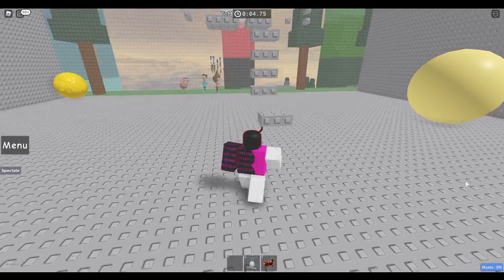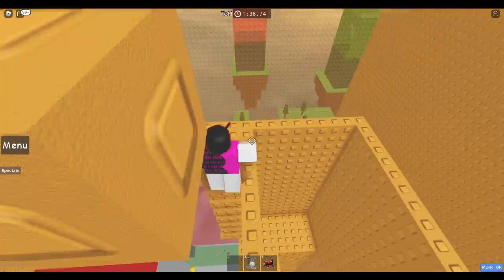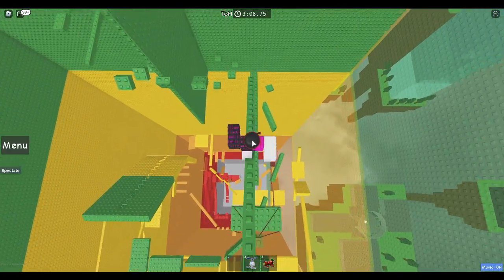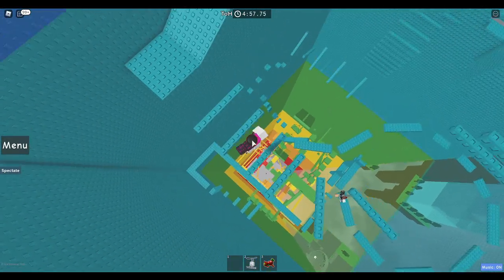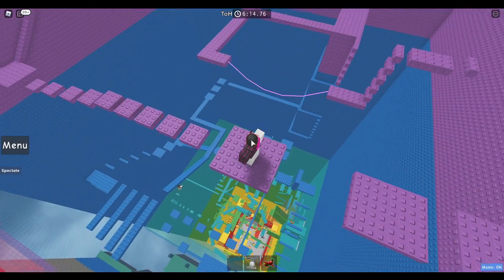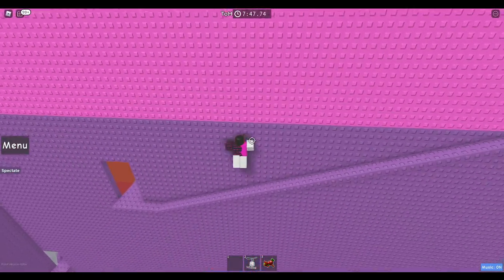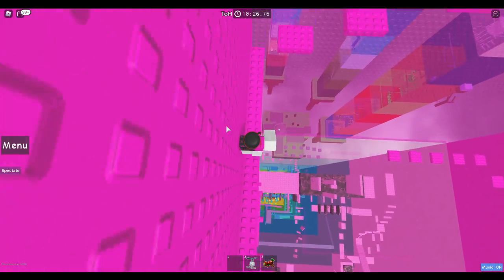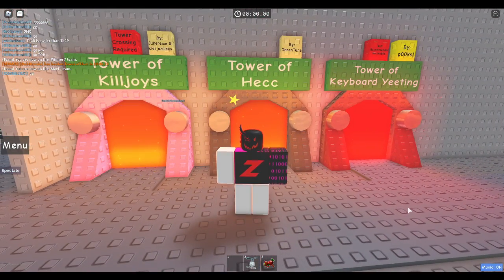ToH Tutorial/Guide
gamer